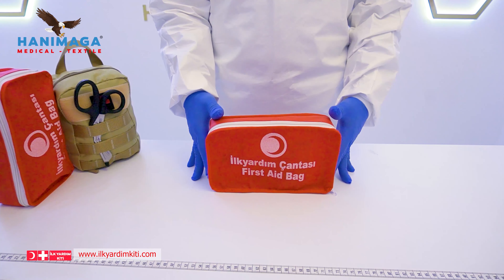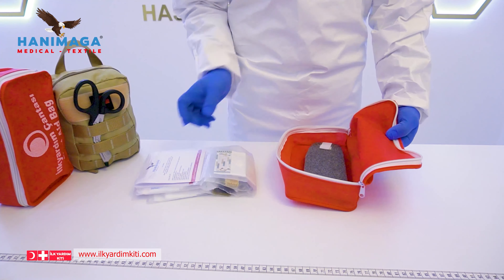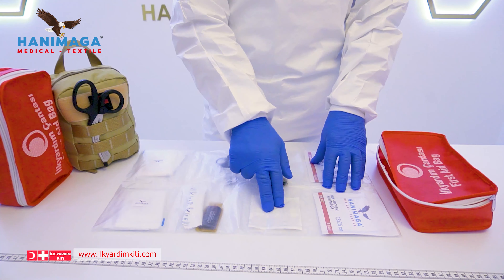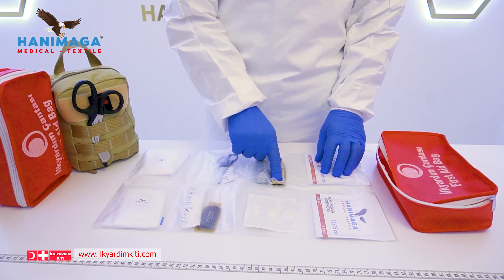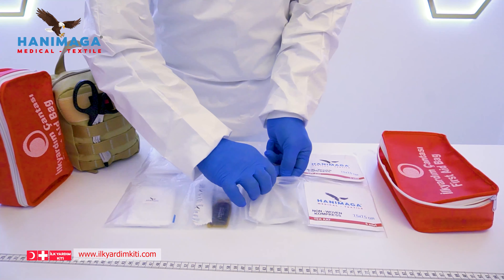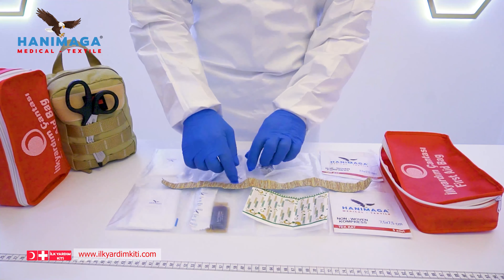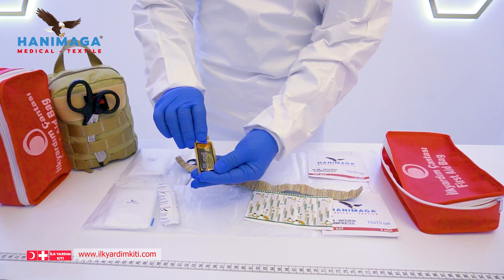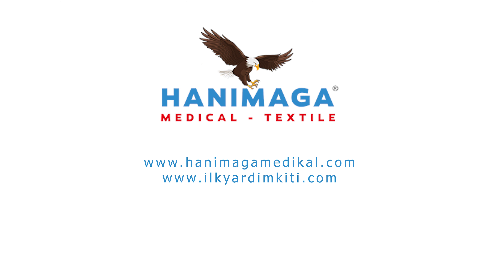First Aid Bag Standart Kit